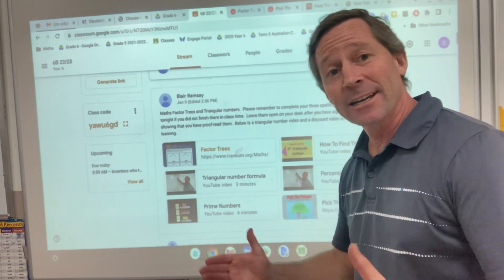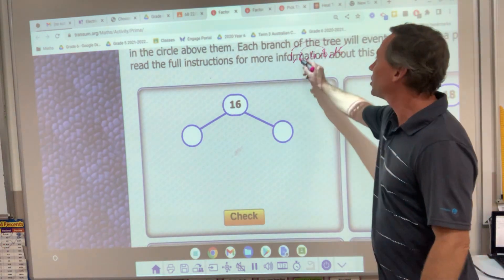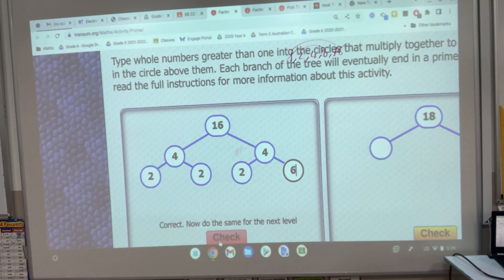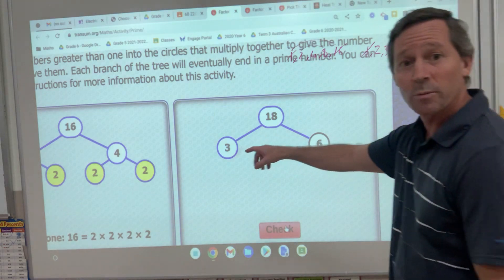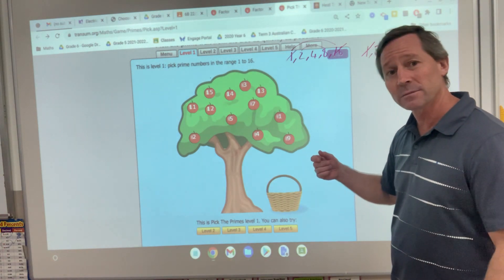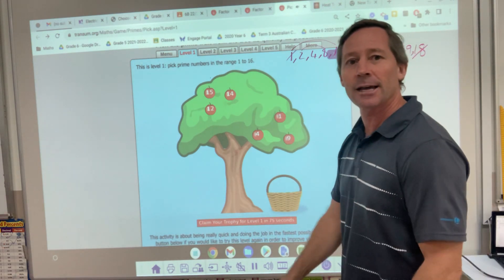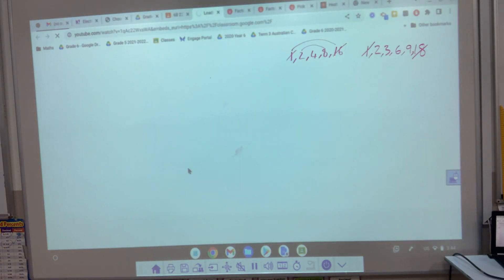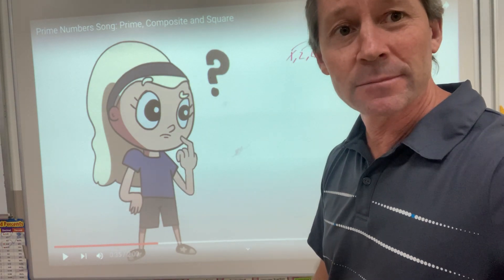Prime, composite, square, triangular numbers, factors and factor trees.